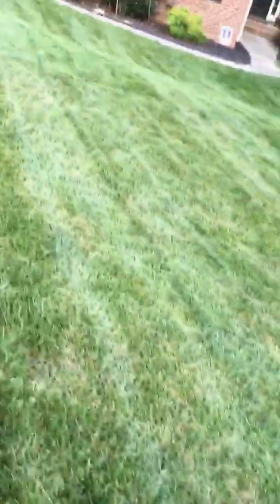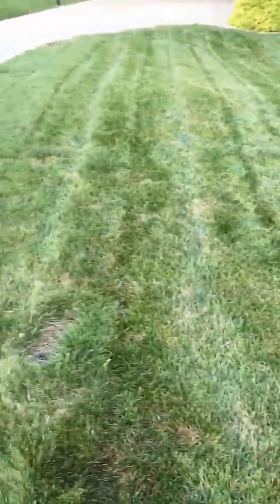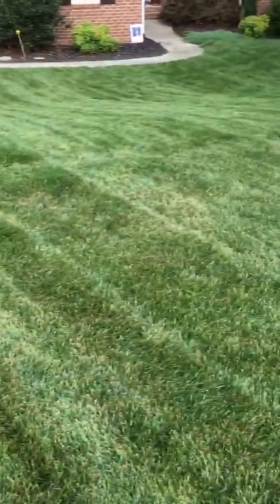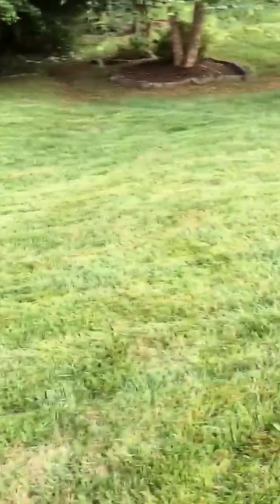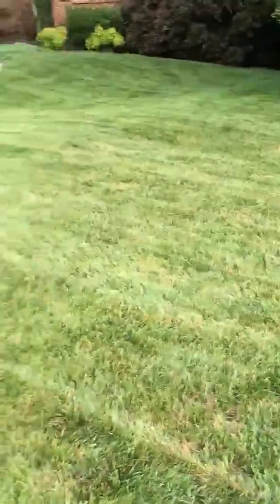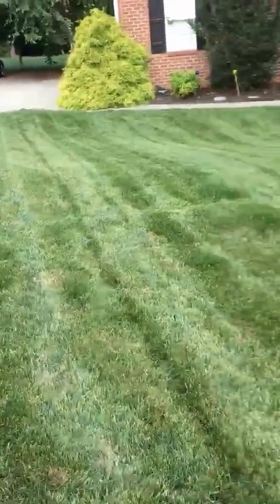Brown patch fungus in tall fescue turf follow up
2 weeks after a fungicide application this lawn is looking much better! Disease control in cool season turf grass is very important for plant health.